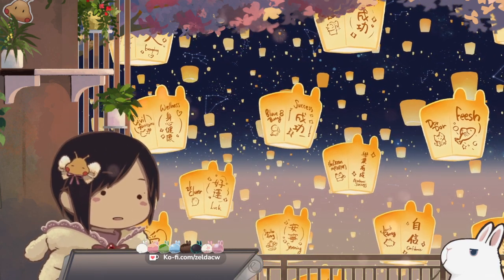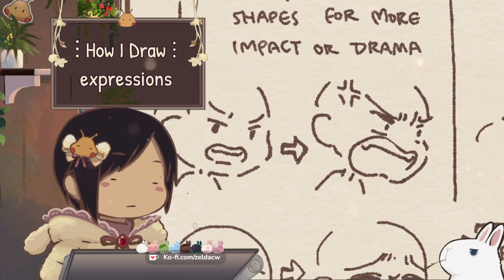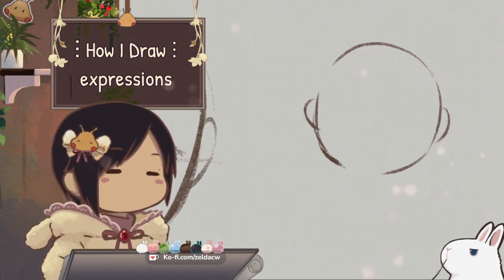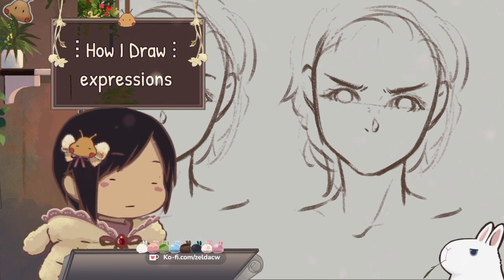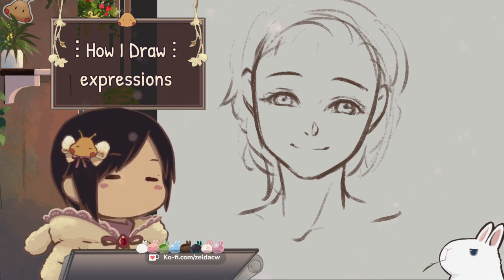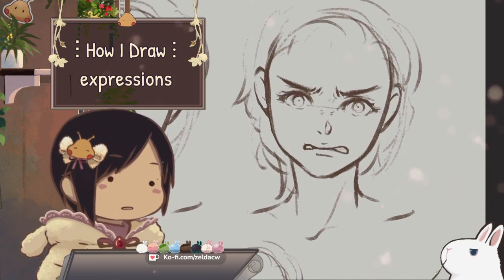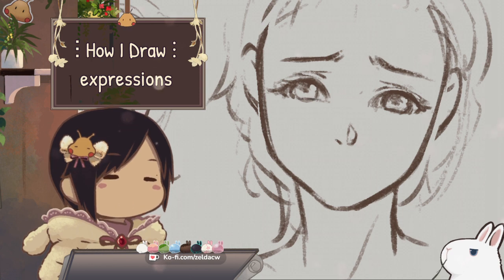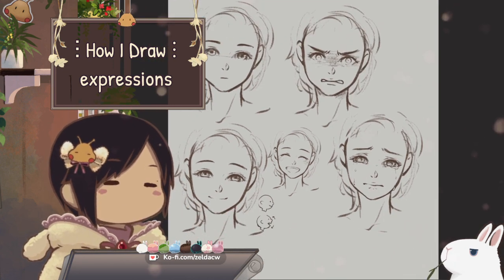How to Draw: Facial Expressions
First video from my "How I Draw" art tip series.
I will be uploading a new one every month (｡･∀･)ﾉﾞ